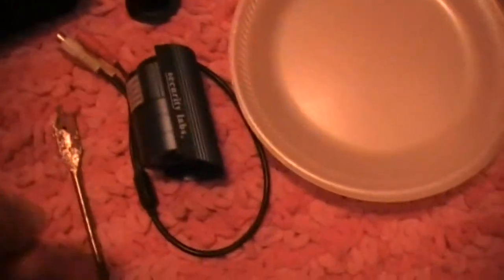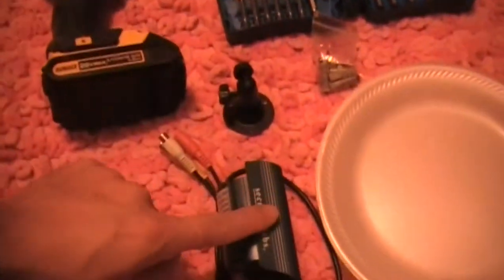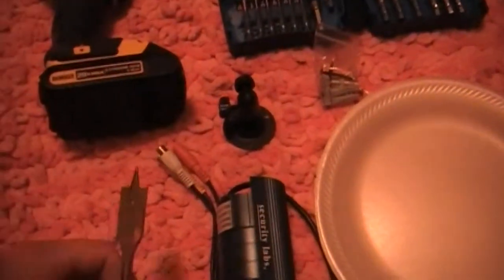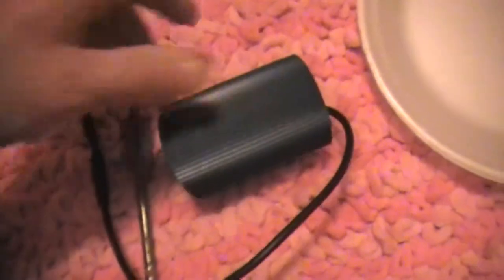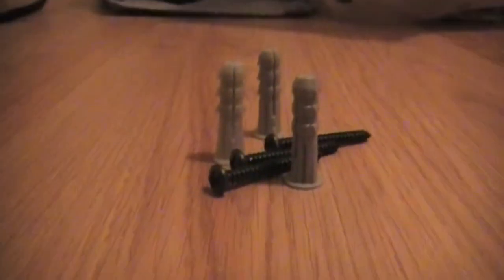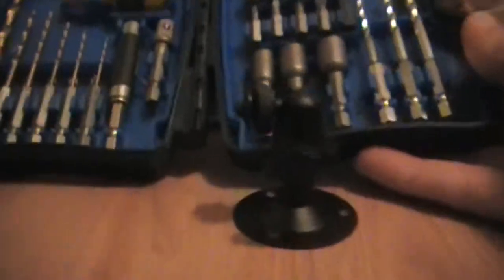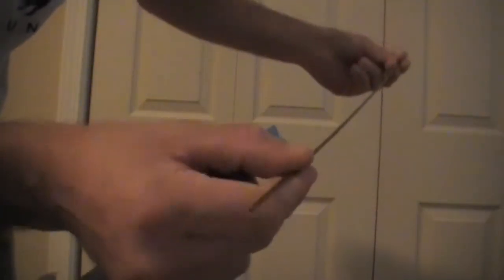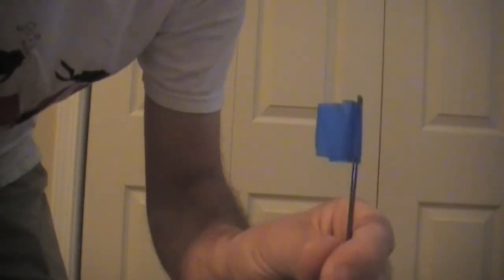Installing Securtiy Cams and how to keep the dust from getting everywhere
Walking you through mounting and install of a security camera.  Helpful tips on how to keep the drywall dust down to a minimum when installing.